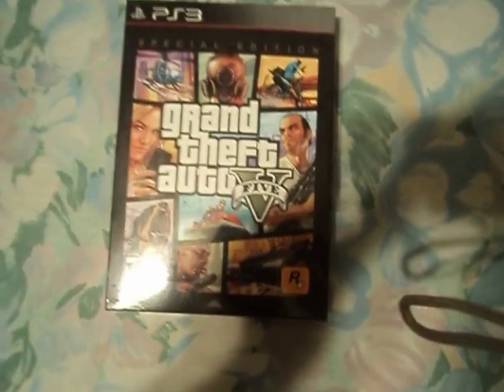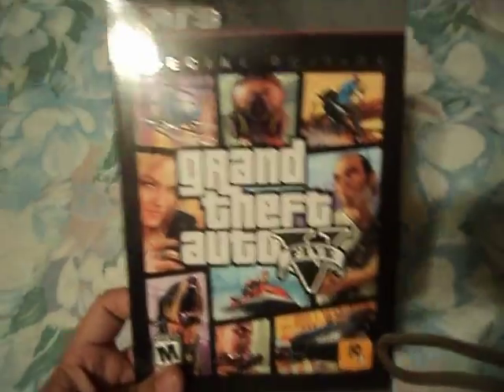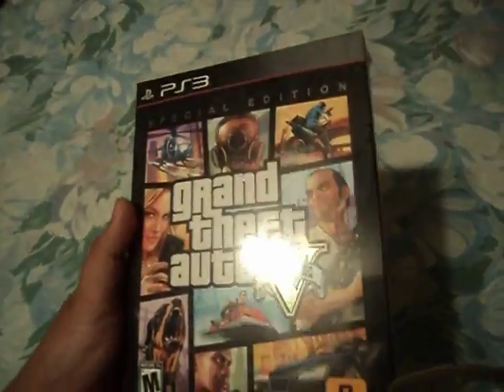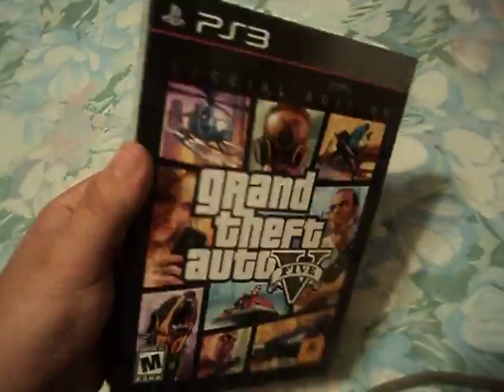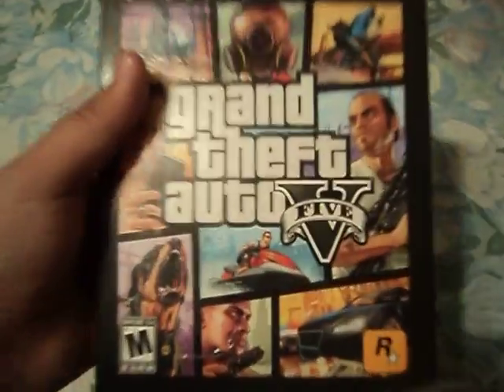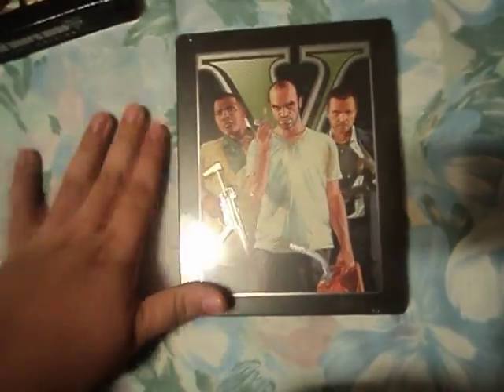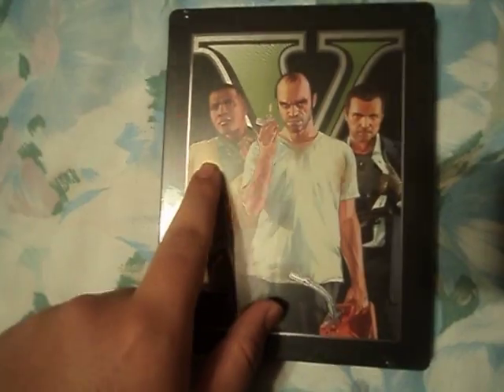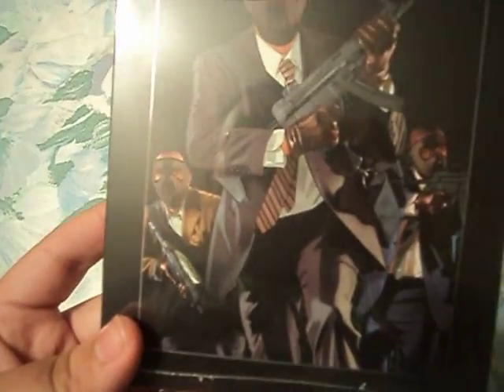Grand Theft Auto V Special Edition Unboxing!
First Off I would like to say that it's good to be back from vacation & that I miss all of you. Unfortunately I have some bad news. During my summer vacation i was working on the Silent Hill Homecoming walkthrough but out of nowhere the recorder stopped dead while i was filming. So until I buy a new one I must record videos with my old camera. But the NEW walkthrough I will be working on is. Grand Theft Auto V!!!